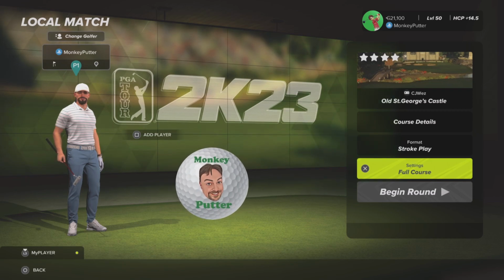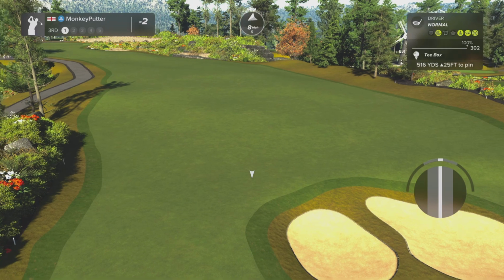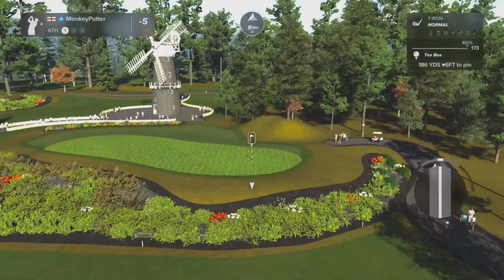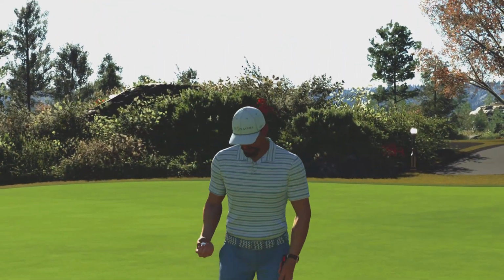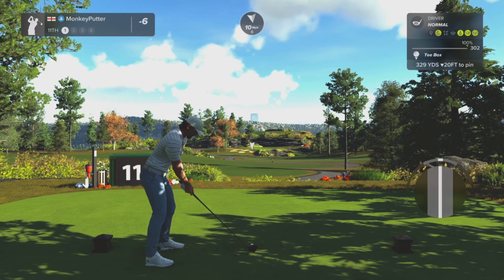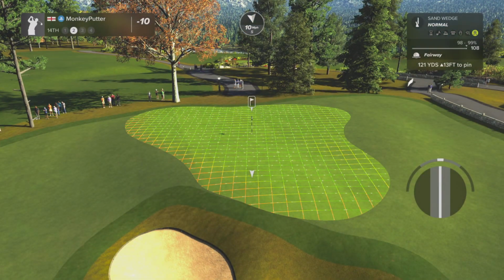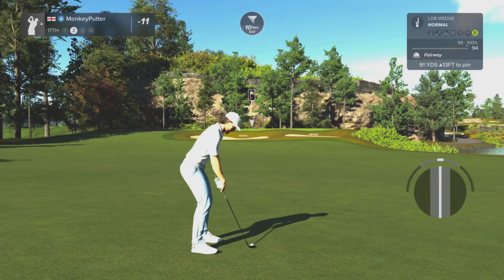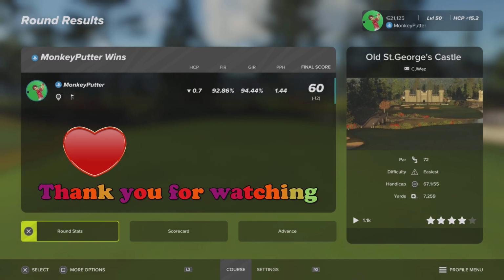PGA Tour 2K23 - Old St.Georges Castle - Course Review & Playthrough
This is a really nice course.  Well laid out.  Clearly a lot of thought went in to this one.